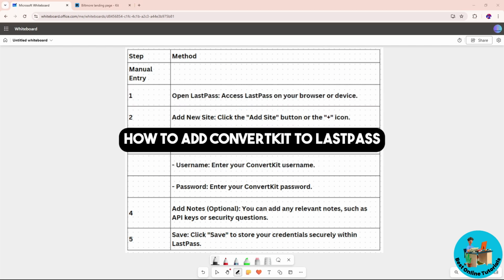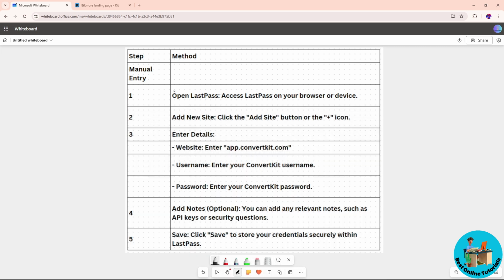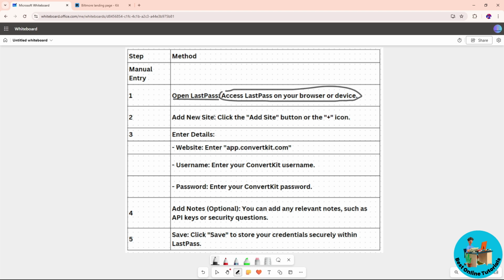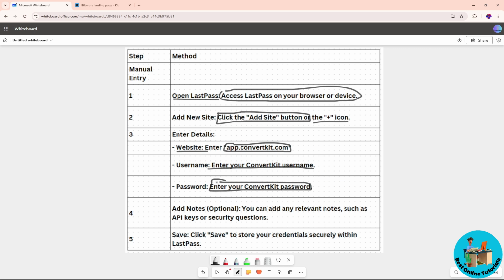Convertkit + Lastpass: Is This the Fastest Setup?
How to add Convertkit to Lastpass

Learn how to easily add Convertkit to Lastpass with this step-by-step tutorial. Follow along to streamline your password management process!